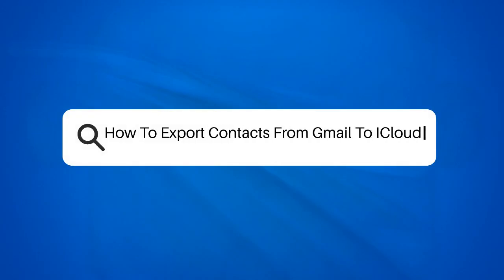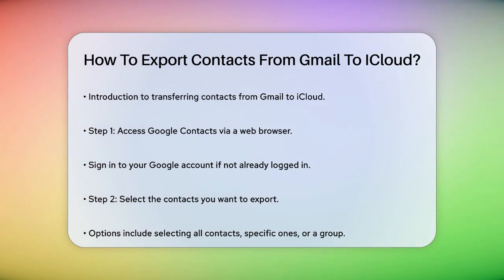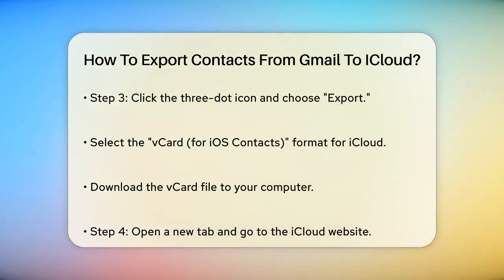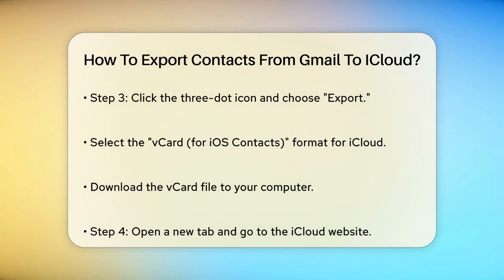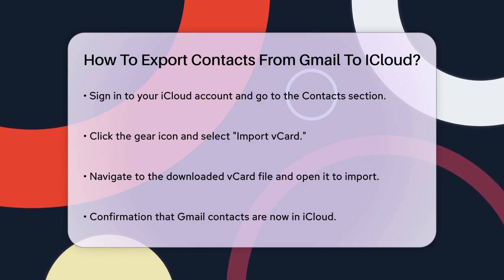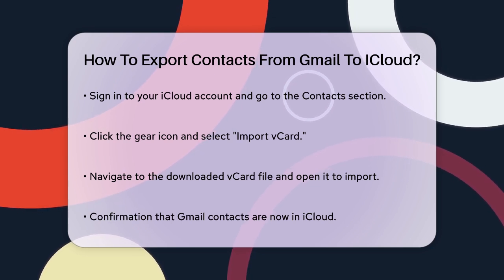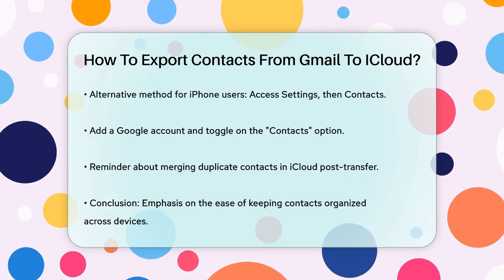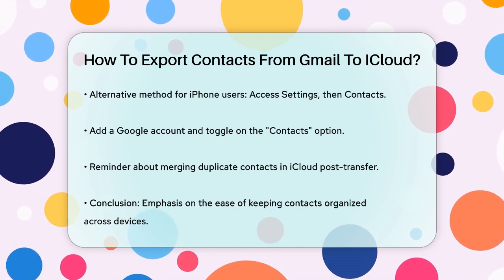How To Export Contacts From Gmail To ICloud? - TheEmailToolbox.com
How To Export Contacts From Gmail To ICloud? Transferring your contacts from Gmail to iCloud can simplify your digital life, ensuring all your important information is in one place. In this detailed video, we will guide you through the entire process step by step. You’ll learn how to export your contacts from your Gmail account and then import them into your iCloud account seamlessly. This method is perfect for anyone looking to keep their contacts organized across different platforms.

We’ll cover the necessary steps to access your Google Contacts, select the contacts you wish to transfer, and export them in the correct format for iCloud. You’ll also find out how to navigate the iCloud interface to successfully import your contacts. If you're an iPhone user, we have additional tips on syncing your Gmail contacts directly through your device’s settings.

Our goal is to make this process straightforward and accessible, whether you prefer using a computer or an iPhone. Plus, we’ll provide helpful information on managing duplicate contacts in iCloud after the transfer. Don't miss out on this essential guide to keeping your contacts organized and easily accessible.